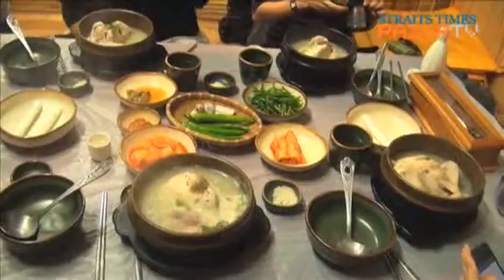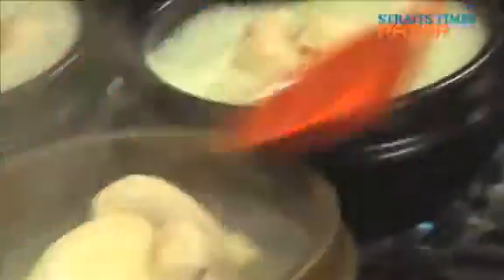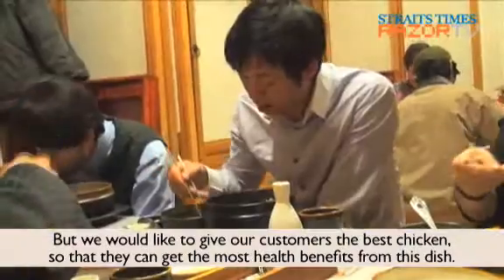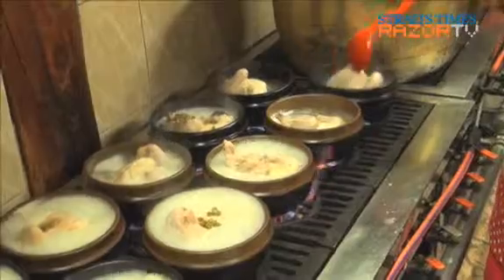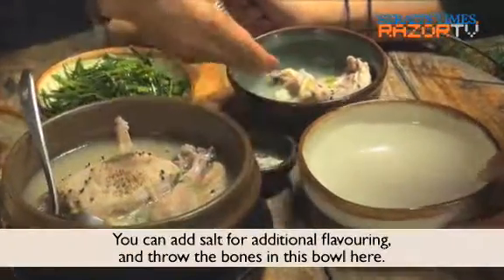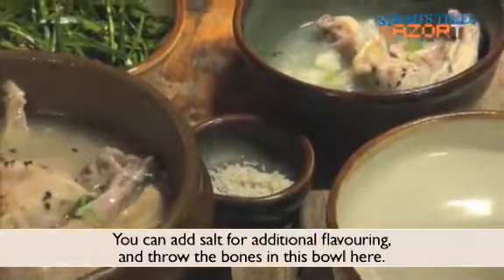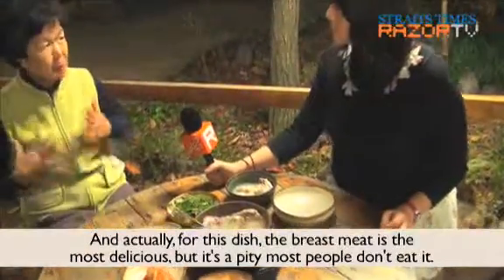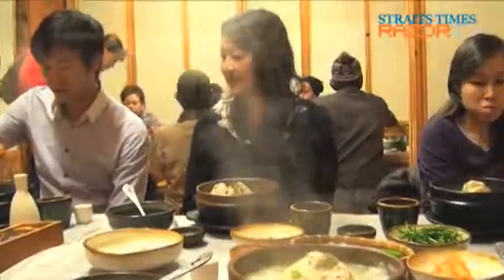Chicken ginseng soup worth 4.5 hours drive (Yummy Korea Ep 4)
Follow RazorTV to Jinju city in south-eastern Korea for a taste of a famous chicken ginseng soup that has people driving 4.5 hours from Seoul and queuing up to an hour for a seat. But what's so special about Seok Won Restaurant's version of the popular Korean dish?